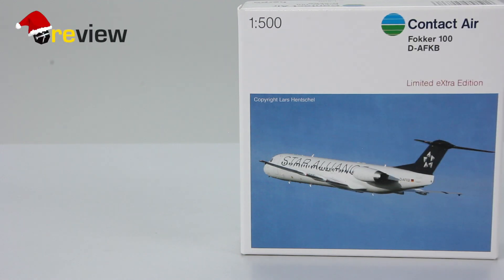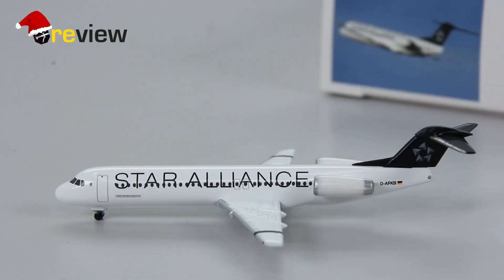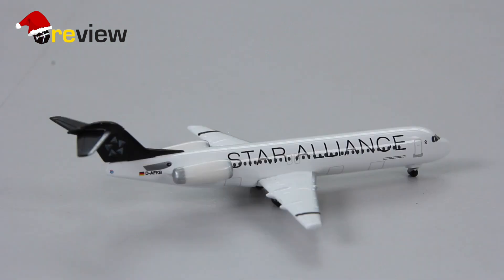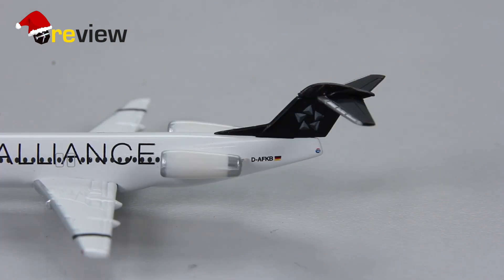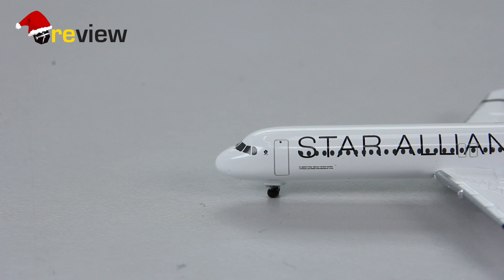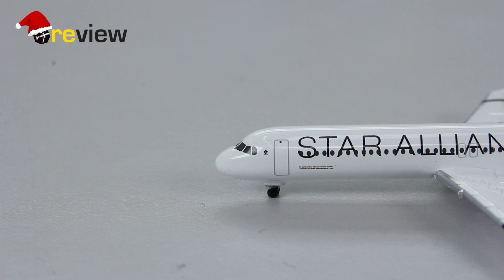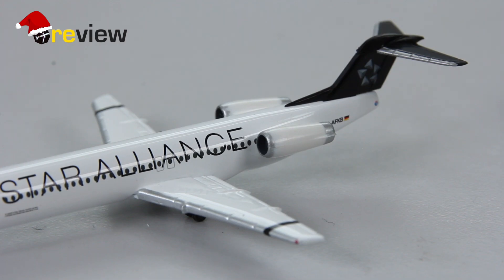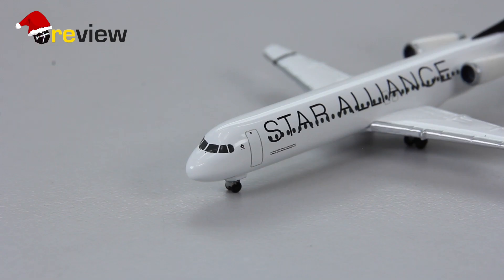Review #156 Contact Air Fokker 100 - Star Alliance livery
This video is about the Contact Air Fokker 100 in the Star Alliance livery from Herpa Wings, scale 1:500